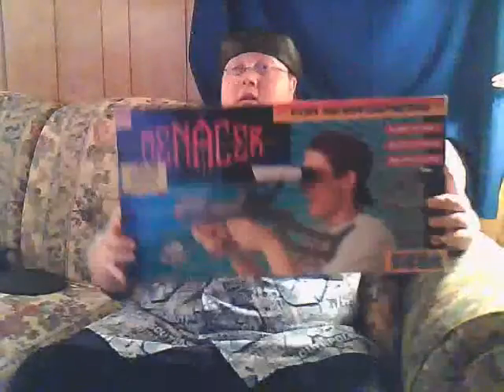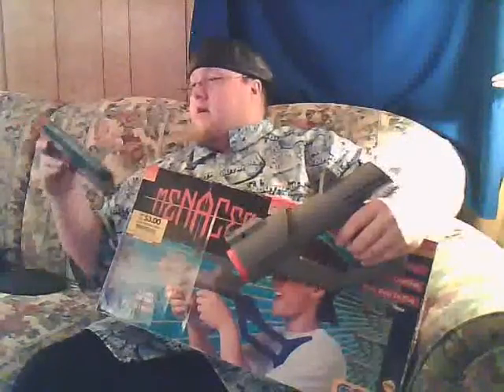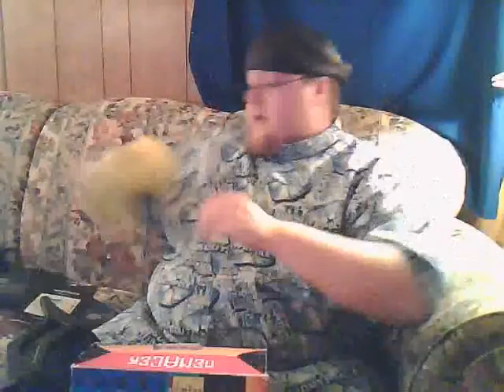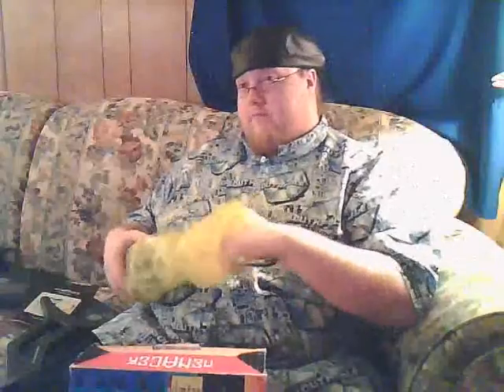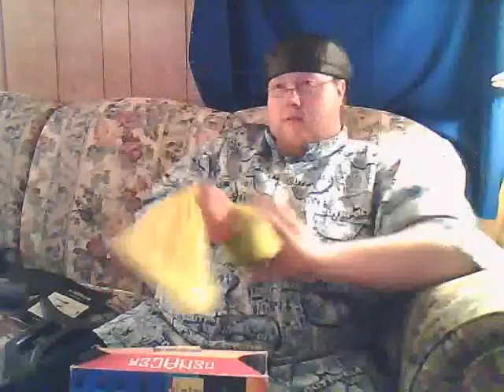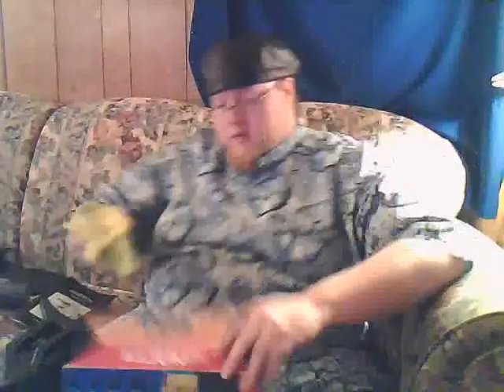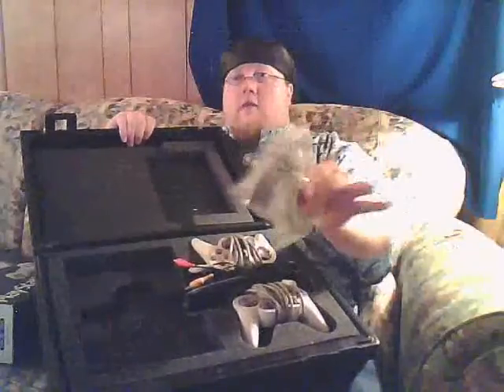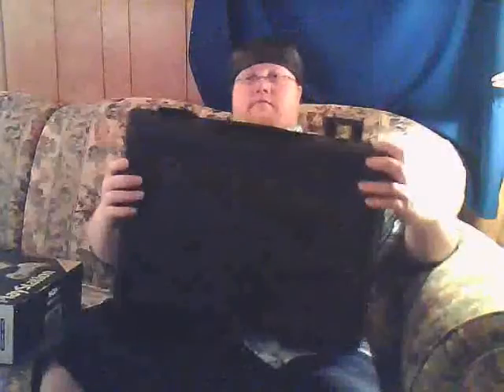Part 3of3 Remainder.wmv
Some rare stuff